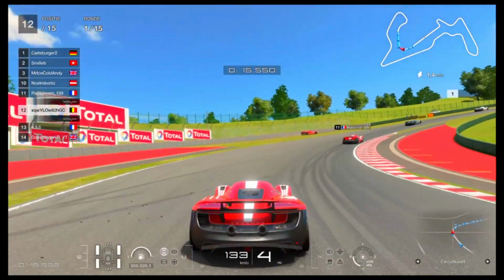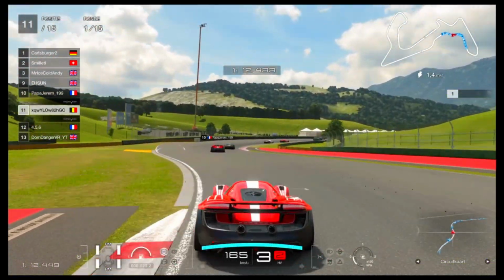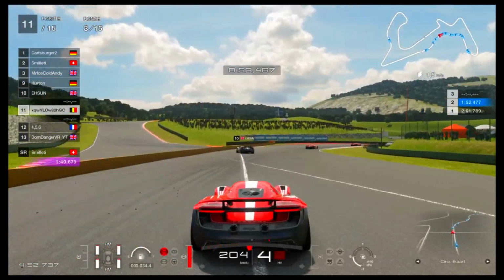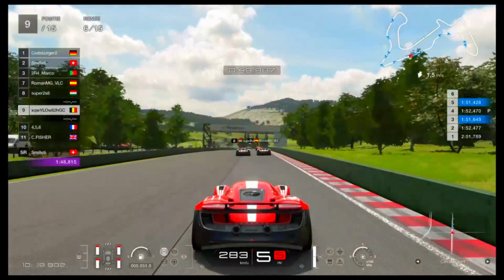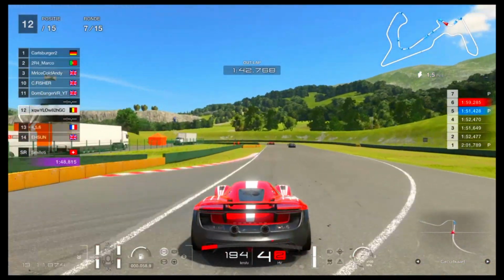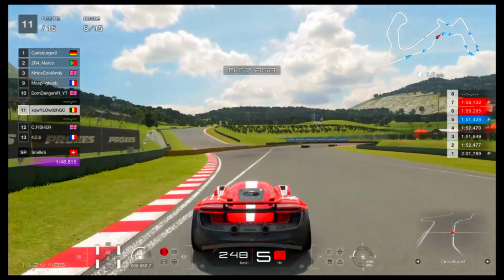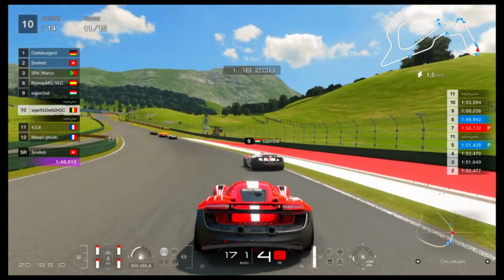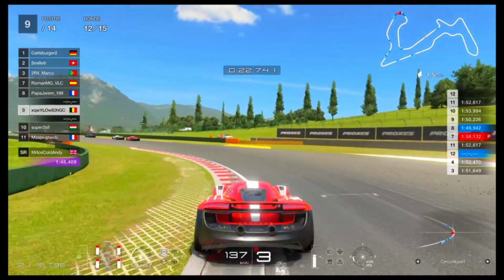Looking For My Pace. Porsche 917 Living Legend at Lago Maggiore reversed. Gran Turismo 7